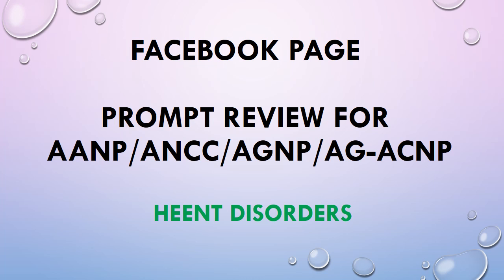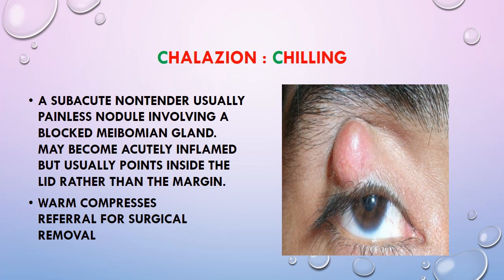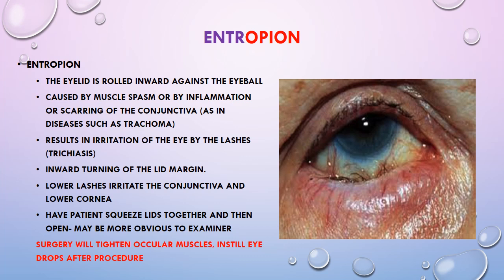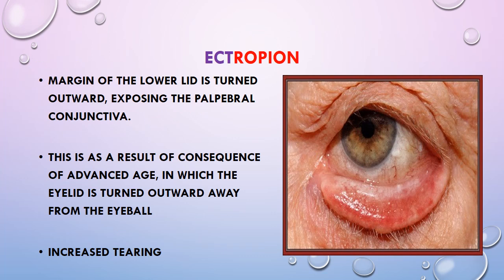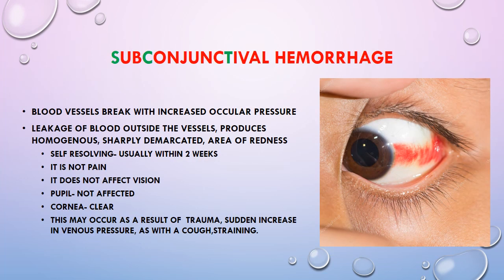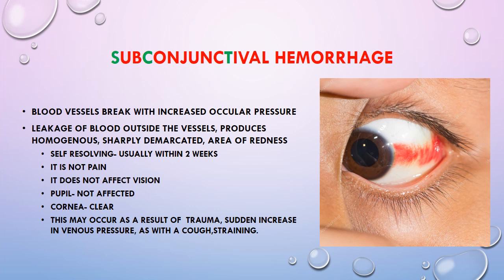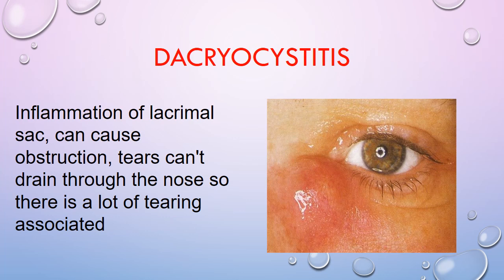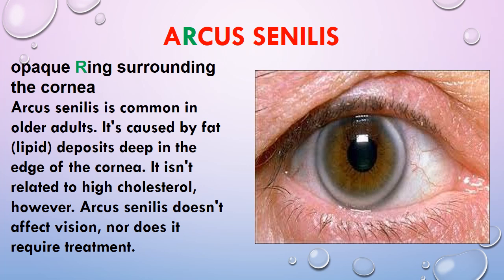Master ENT Topics in One Video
Identify Knowledge Gaps

Thorough review helps pinpoint weak areas

Focus Your Study

Concentrate on the most critical ENT concepts